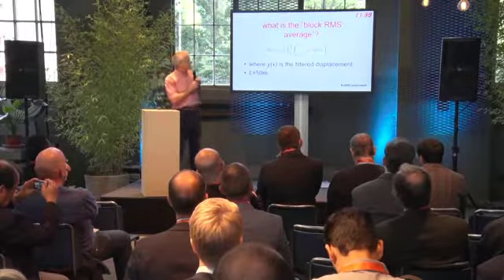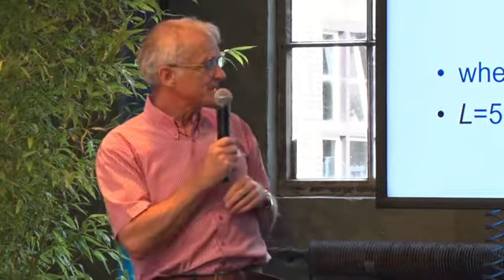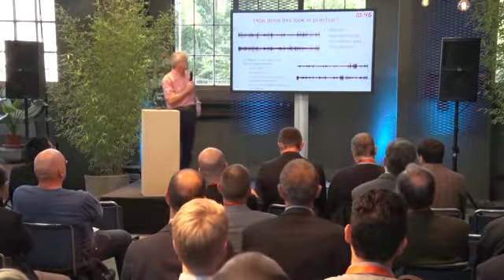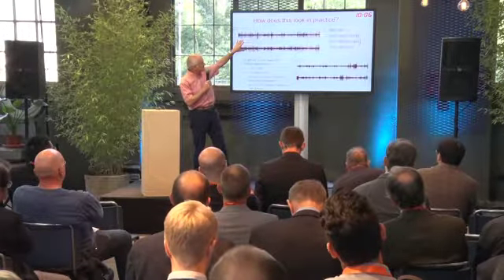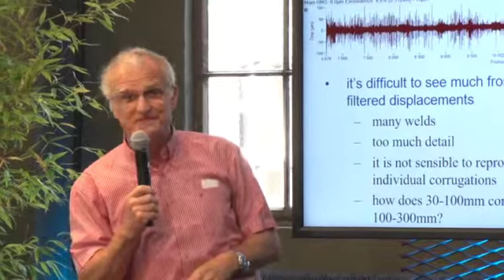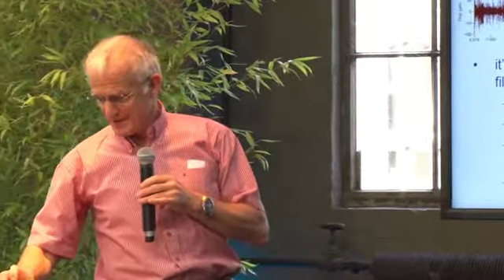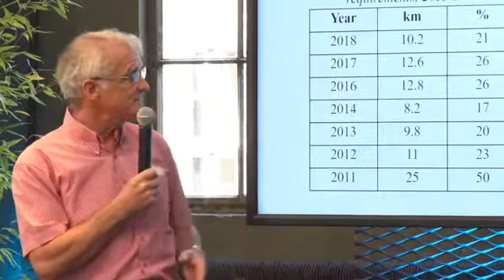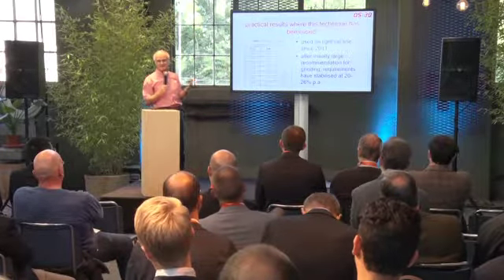CM2018 | parallel | 1.2b-1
Stuart Grassie. A PRACTICAL METHODOLOGY TO PRIORITISE REPROFILING SITES FOR CORRUGATION REMOVAL